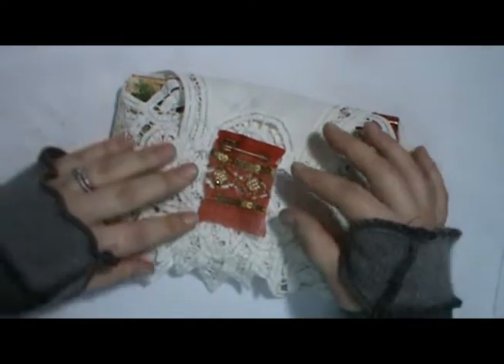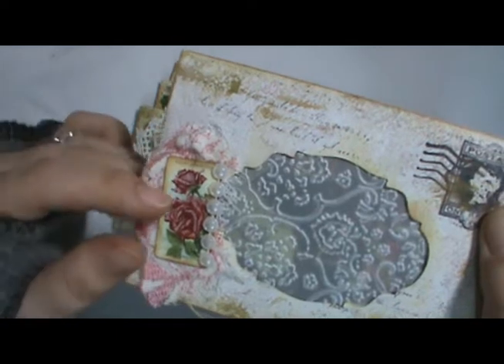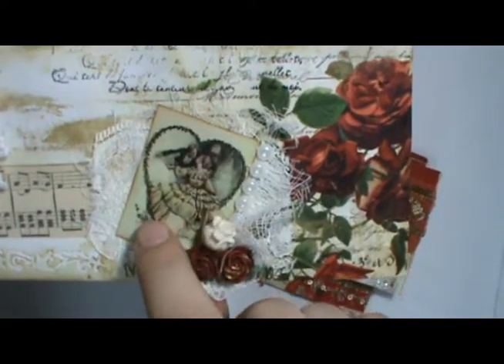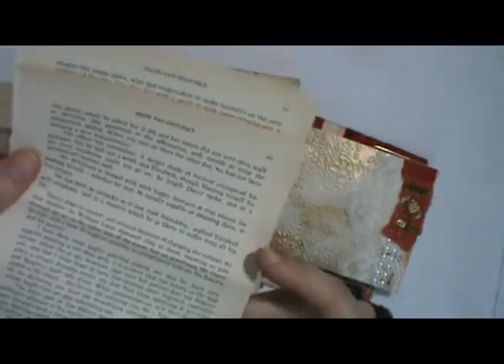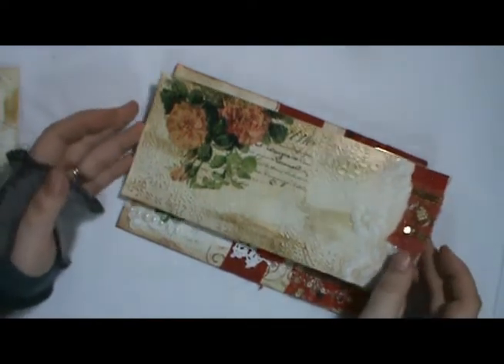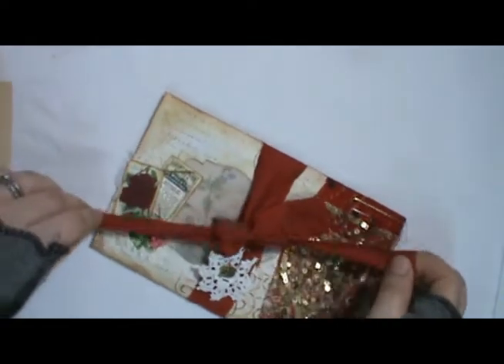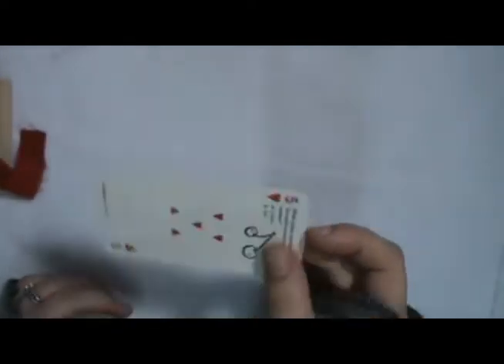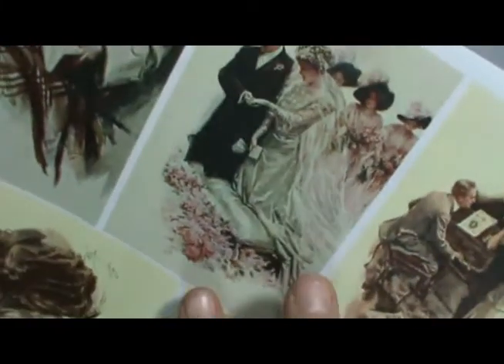~GIVEAWAY~ 250+ Subscribers - CLOSED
Rules:
2. Leave a Comment on THIS Video

I'll use the random comment selector to choose a winner on February 12!

My Etsy Store

(Check Out the Free Printables in the Photos Section!)

Note: The Cigarette Cards I used to decorate the envelopes were purchased from the Shabbydabbydoodah Etsy Store